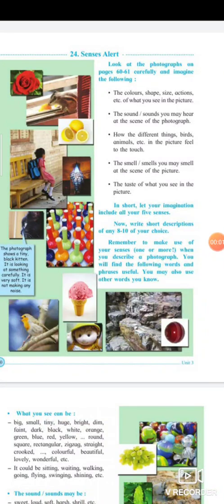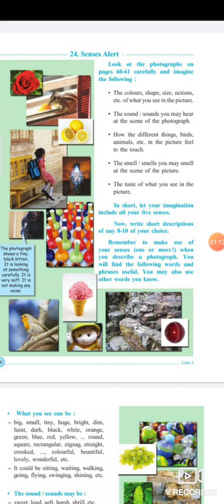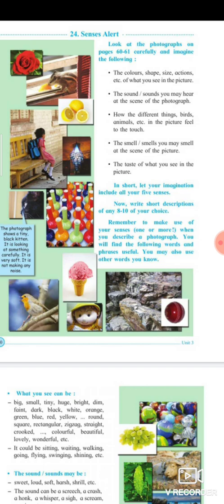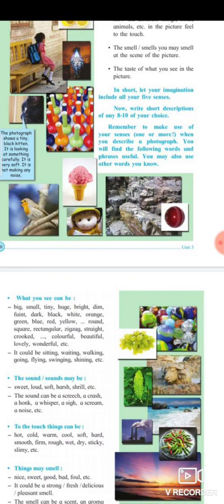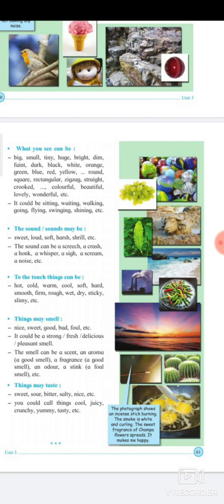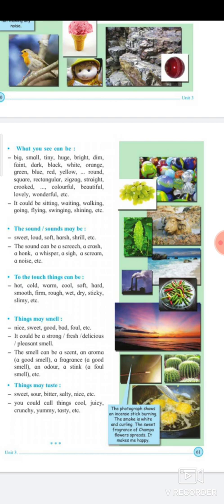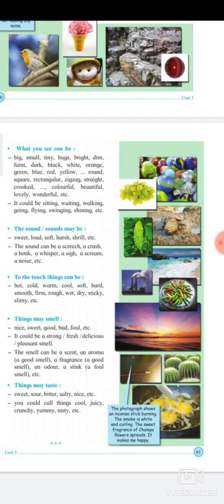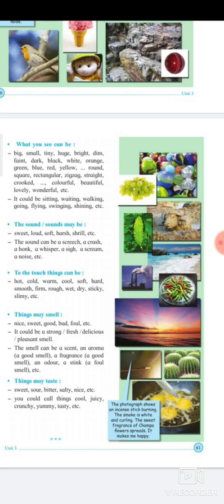Chapter 24|Senses Alert|Maharashtra state board|Class 5|Std 5|English Medium|Explanation in English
"We at smart world believe that only giving you the video to listen will not solve
the problem, We want to teach you personally so we have our web portal where you can learn for Free, Just login Register and start Learning,